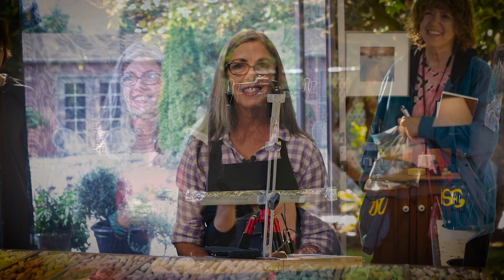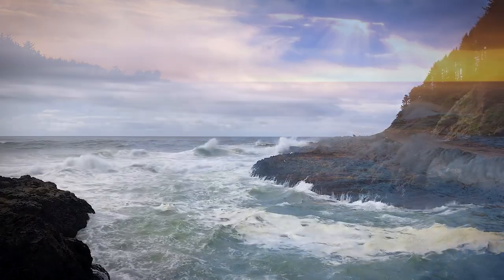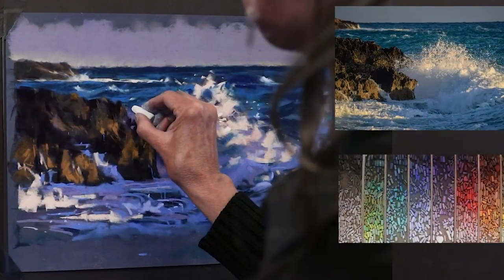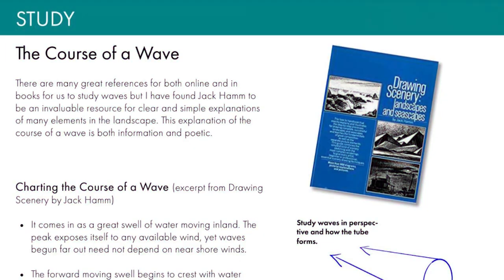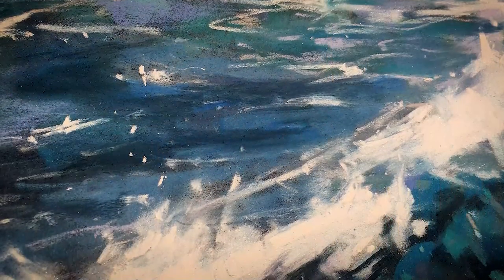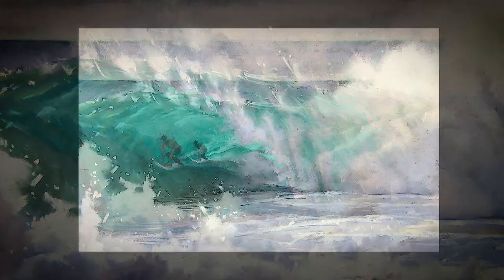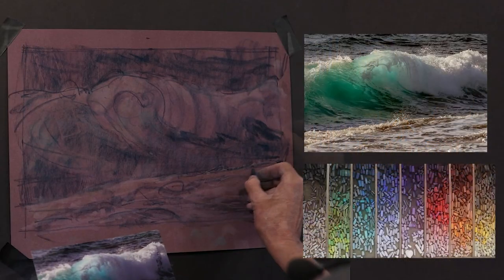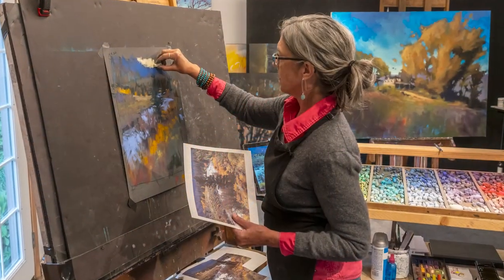Waves in Pastel - An Online Workshop with Marla Baggetta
I am excited to announce my new course - Waves in Pastel!